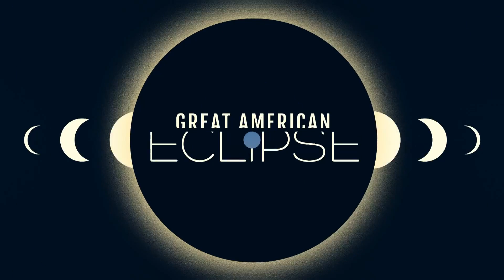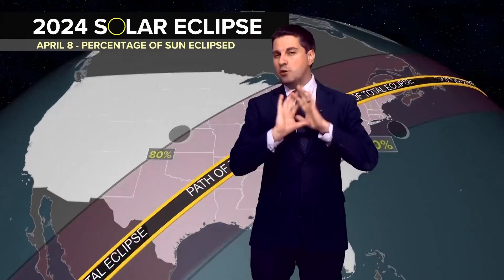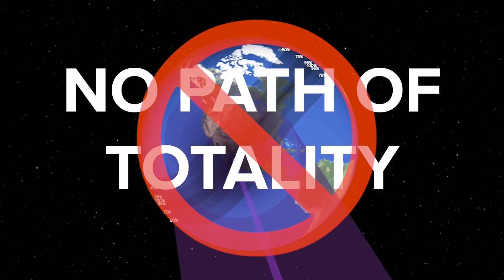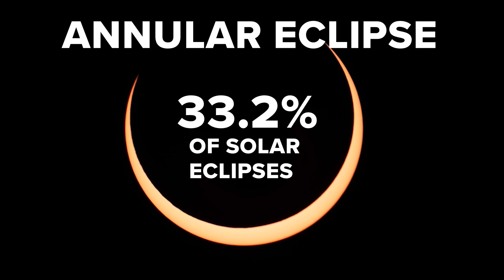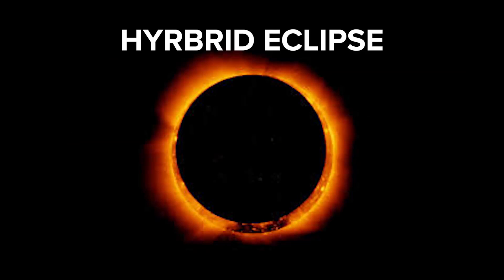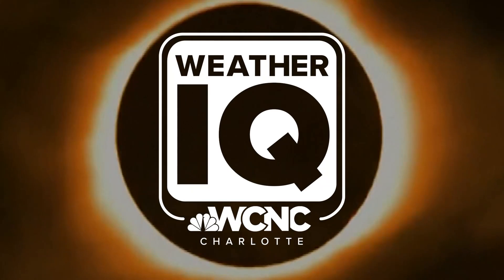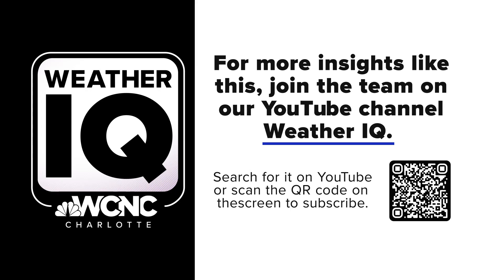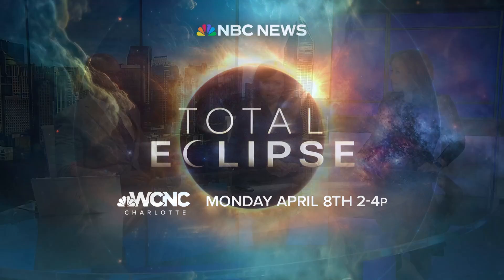2024 Solar Eclipse | What are the different kinds of solar eclipses?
The total solar eclipse is less than a week away.

The last time the United States experienced a total solar eclipse was six and a half years ago – Aug. 21, 2017.

The next one isn't until 2044, so this is a rare event.

But did you know there are four different types of solar eclipses?